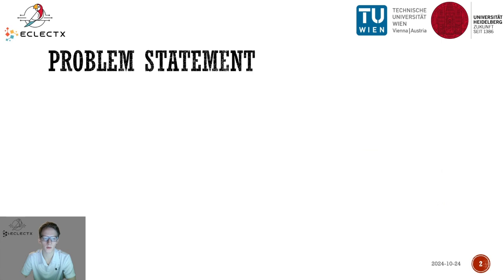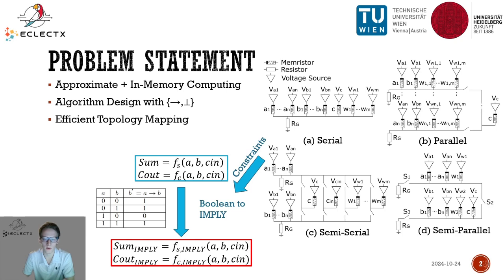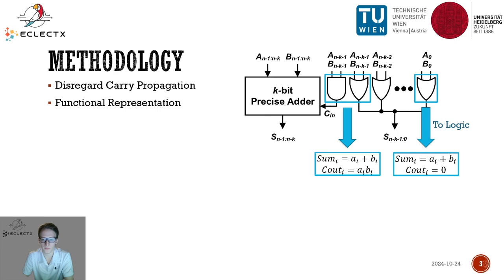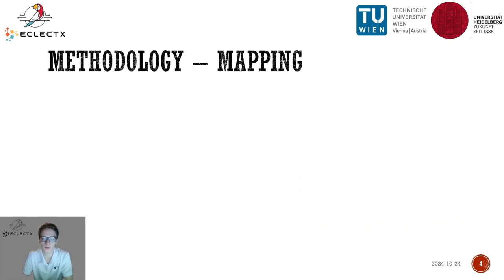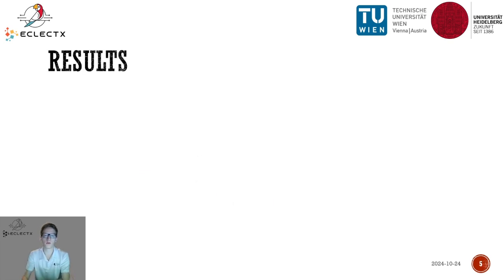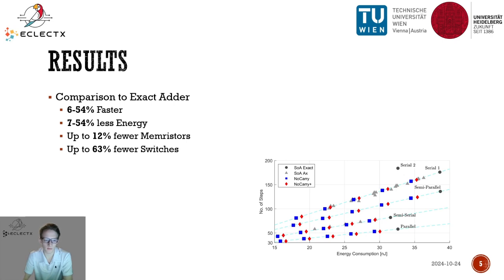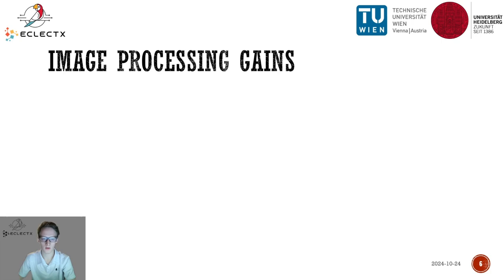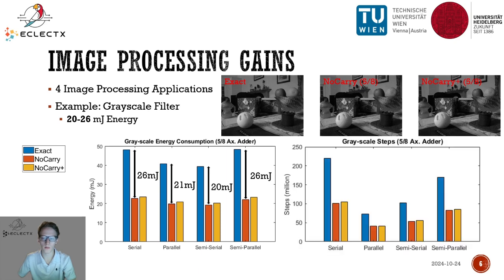Accelerated Image Processing Through IMPLY-Based NoCarry Approximated Adders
This video explores our research on enhancing computational efficiency through Approximate Computing (AxC) and memristive in-memory logic. Using Material Implication (IMPLY) in advanced adder topologies, we demonstrate significant reductions in steps and energy consumption, especially in error-resilient applications such as image processing. Our proposed adders deliver energy savings of up to 57%, with a reduction in steps by 60%, outperforming State-of-the-Art approaches in terms of speed, energy efficiency, and quality metrics.

Watch to discover how our work offers a promising solution for high-performance computing systems.

Publication Details:
📚 Venue: IEEE TCAS-I
📅 Published: July 2024